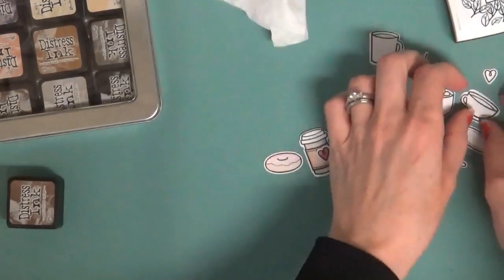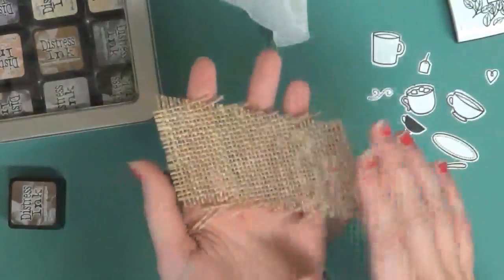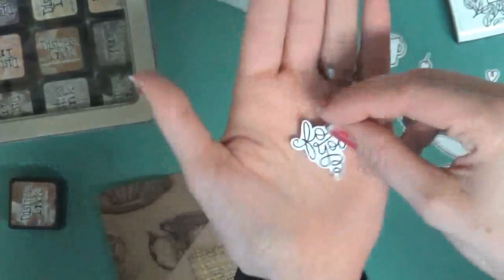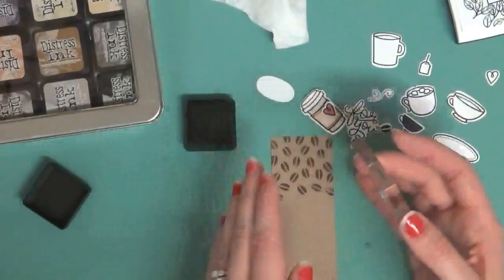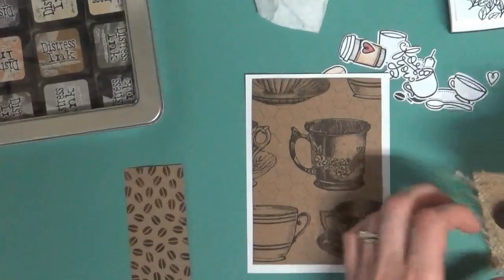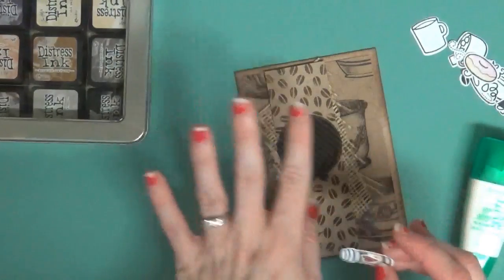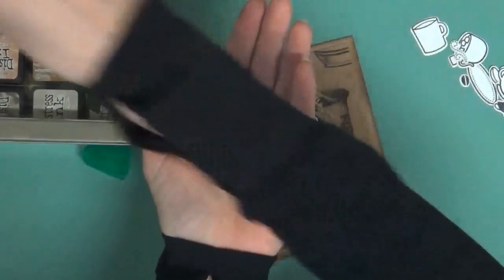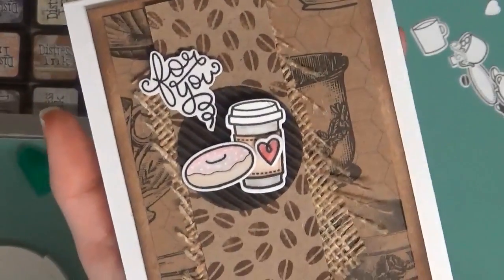Coffee Themed Card Featuring Canvas Corp Brands and Lawn Fawn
I recently got the cutest little stamp set from Lawn Fawn! The "Love You A Latte" stamp set goes perfectly with Canvas Corp's Beans and Bags papers. A little burlap adds some texture!

Stalk Me!

Happy Crafting!